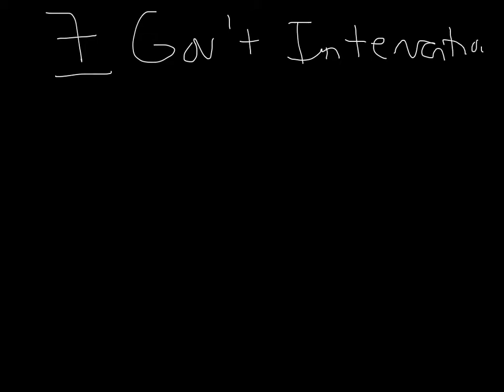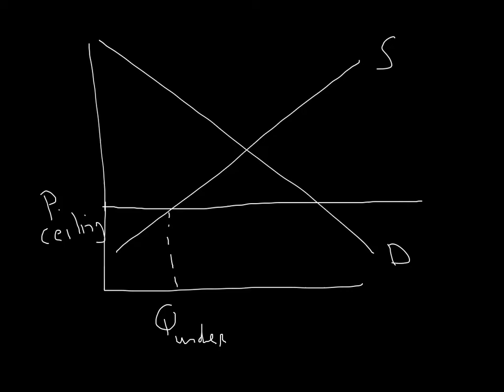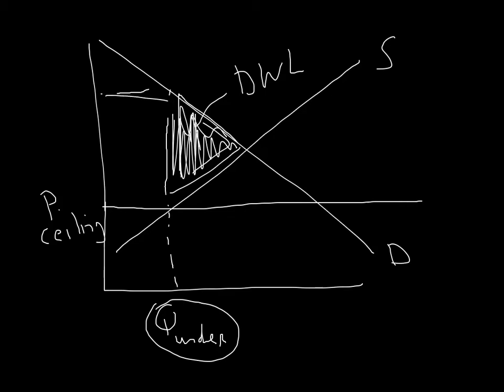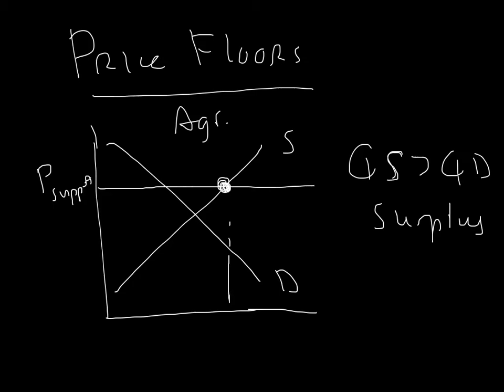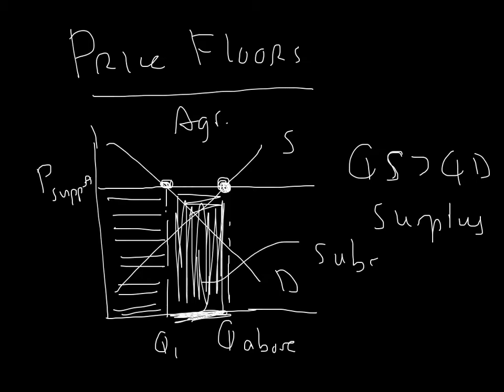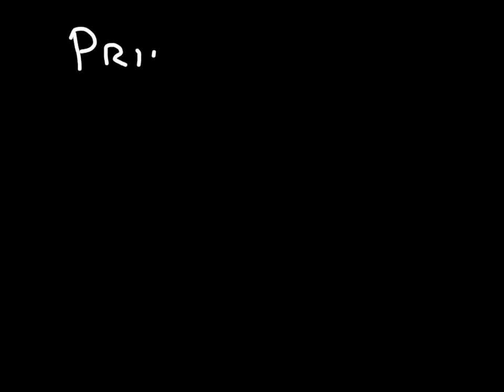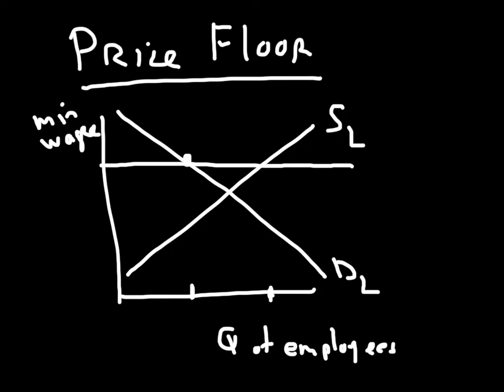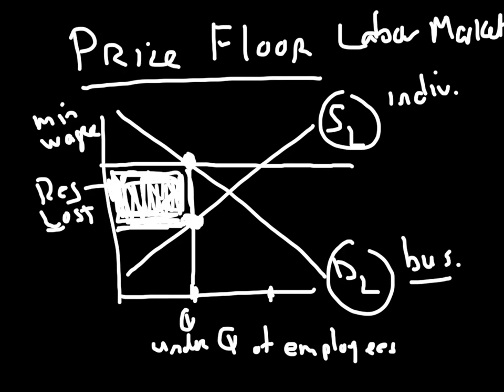price floor and price support